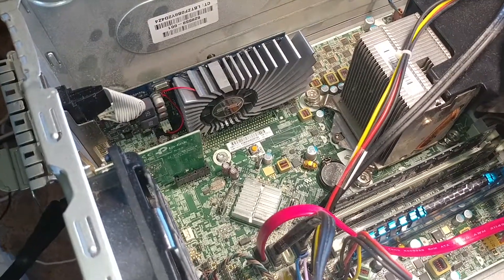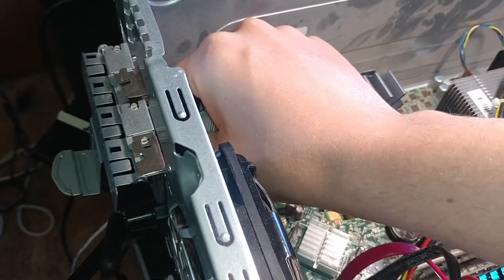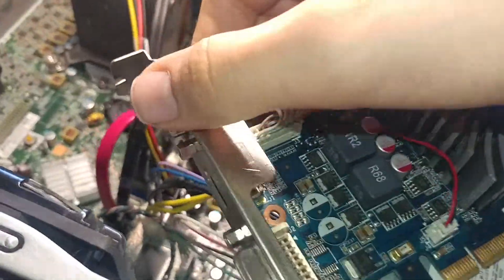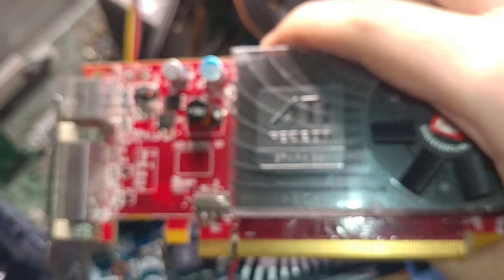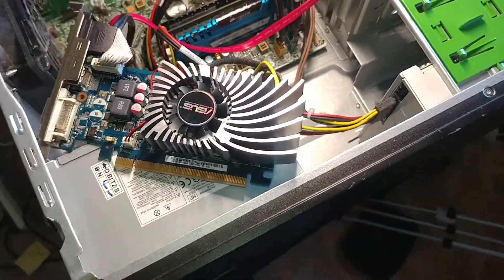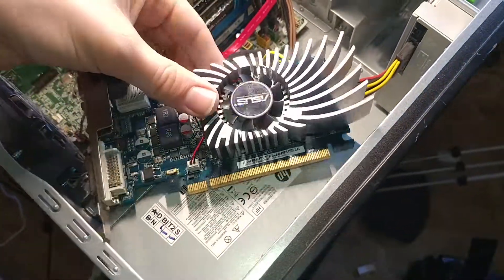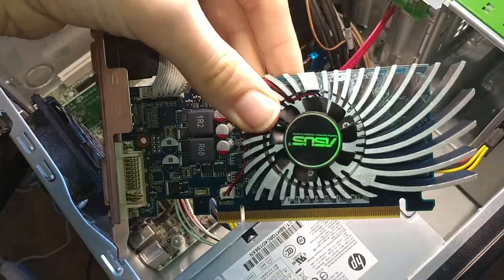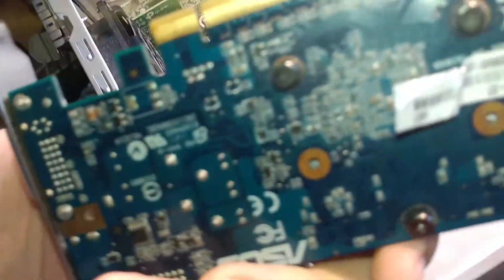Asus gt 530 pcie HDMI DVI VGA Nvidia graphics card review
This graphics card can be modified by removing the io shield and VGA adapter making it a low profile graphics card